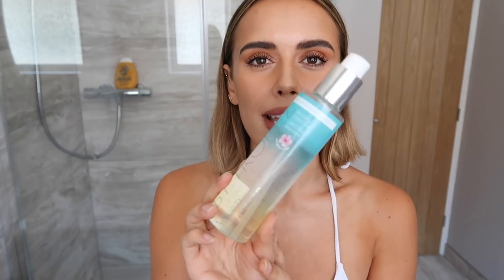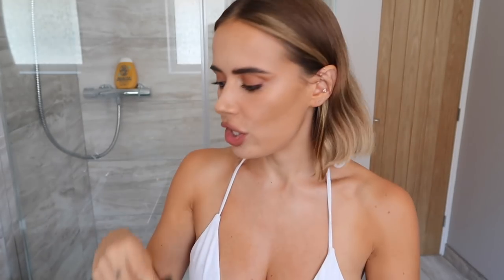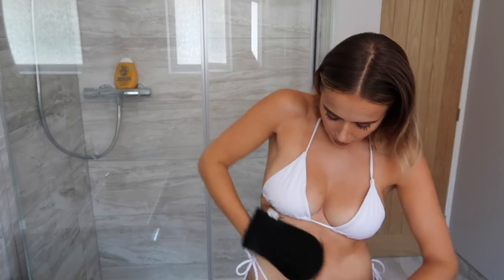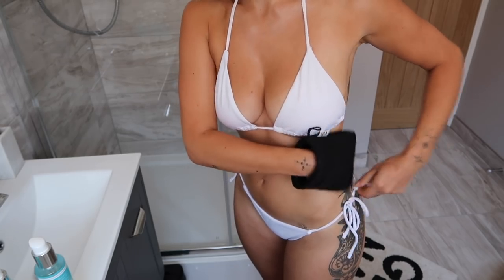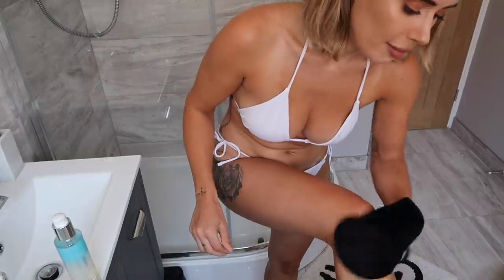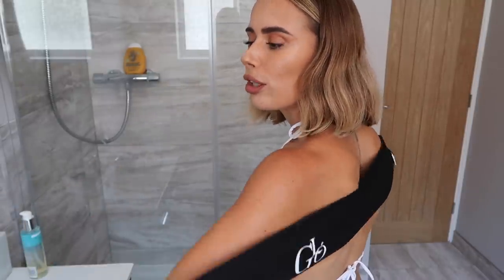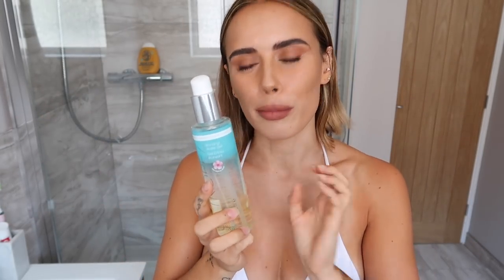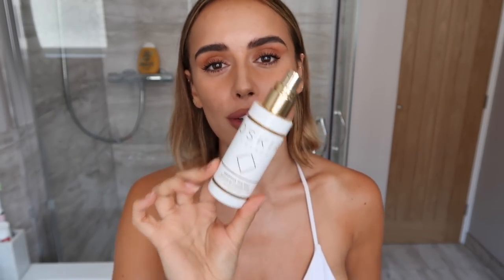SELF TAN ROUTINE + TOP FAKE TANNING TIPS YOU NEED TO KNOW | Suzie Bonaldi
SELF TAN ROUTINE + TOP FAKE TANNING TIPS YOU NEED TO KNOW

- LINKS -

WHAT I WORE:

(similar) Bikini Top

(similar) Bikini Bottoms

PRODUCTS USED:
St Tropez Self Tan Purity Gel:

St. Tropez Self Tan Purity Face Mist

**St. Tropez Self Tan Purity Glow Boosting Vitamins C & D Mist

**Oskia Tanning Mist

**Face Halo Body

- F.A.Q -